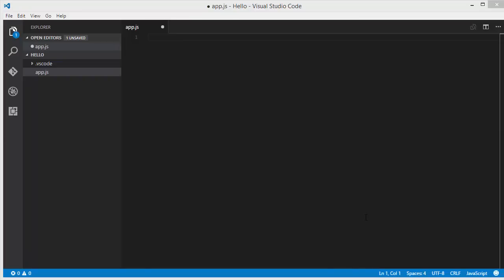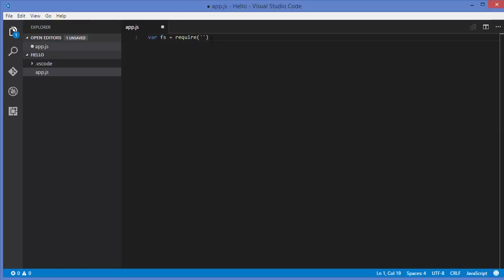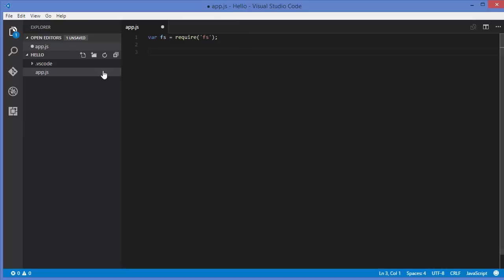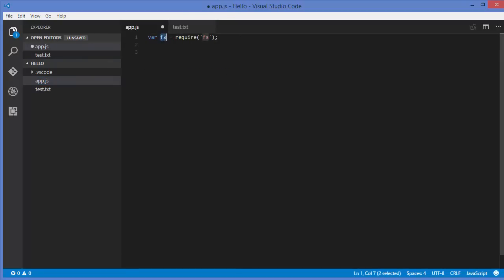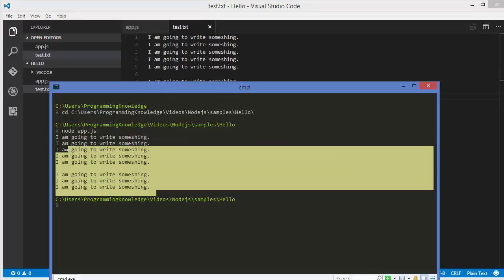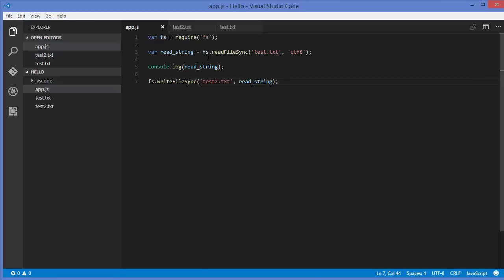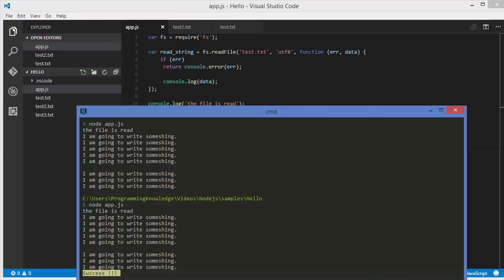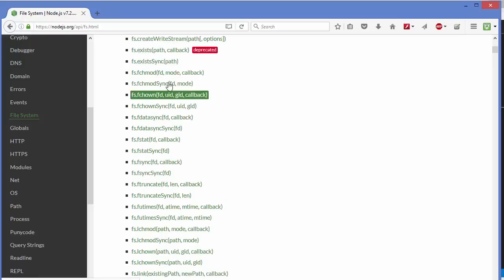Node.js Tutorial for Beginners 8 - Reading and Writing Files using fs module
File I/O is provided by simple wrappers around standard POSIX functions. To use this module do require('fs'). All the methods have asynchronous and synchronous forms.

The asynchronous form always takes a completion callback as its last argument. The arguments passed to the completion callback depend on the method, but the first argument is always reserved for an exception. If the operation was completed successfully, then the first argument will be null or undefined.